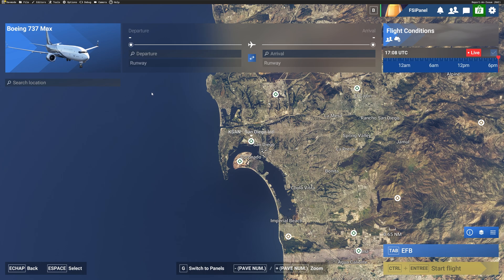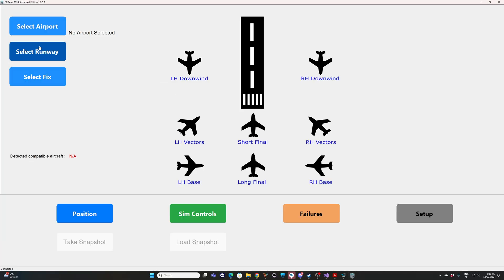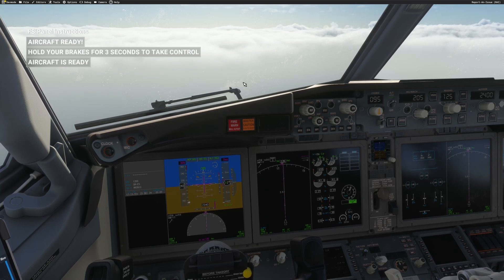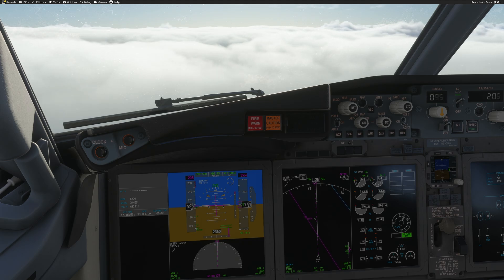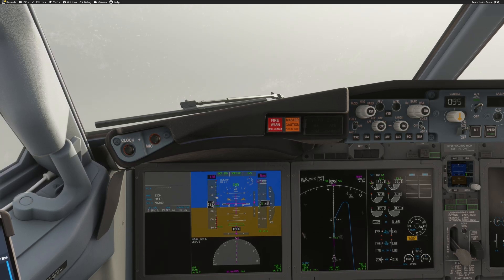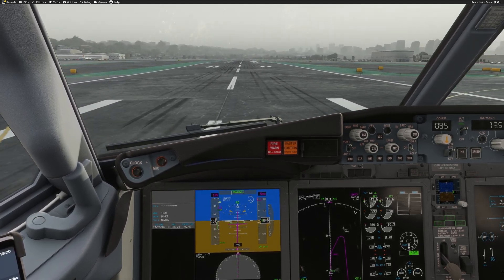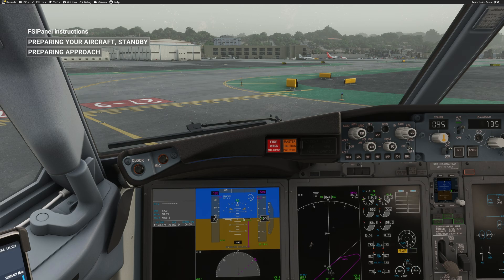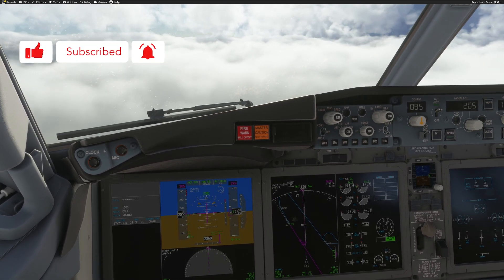FSiPanel 2024 Tutorial: Flying Approaches with ASOBO 737 MAX8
Discover how to train precise approaches with the ASOBO 737 MAX8 using FSiPanel 2024!

In this tutorial, I demonstrate the simplicity and speed of setting up approach training for these advanced Boeing airliners.

Perfect for honing your piloting skills and mastering approaches efficiently. Watch and see how FSiPanel makes your approach practice effortless and effective!

This tutorial applies to the ASOBO 737 MAX8 MSFS 2024.